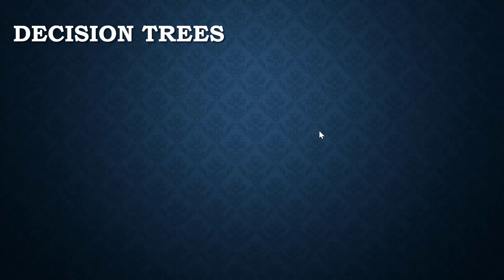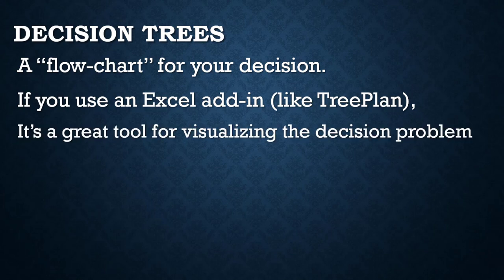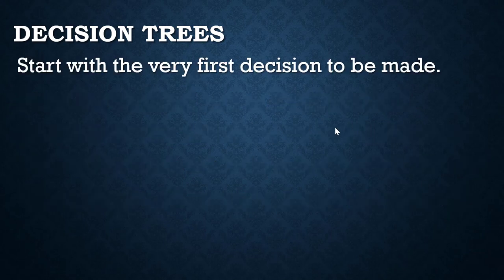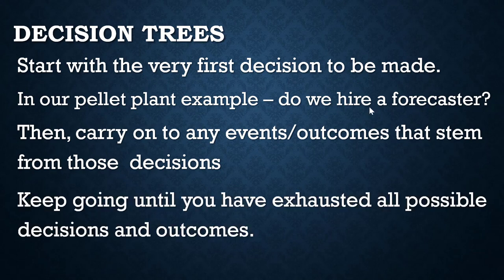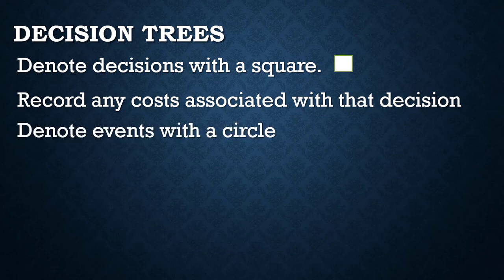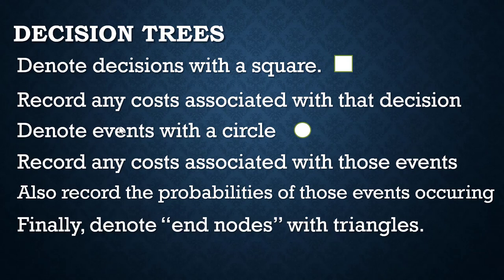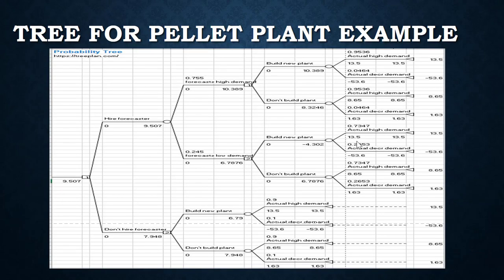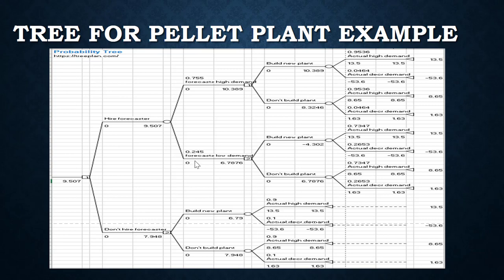An introduction to making decision trees